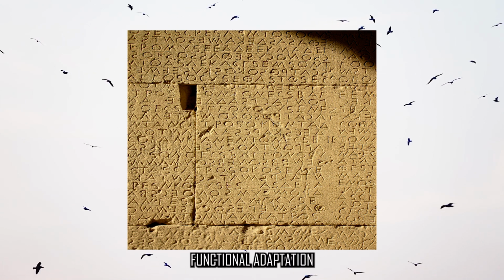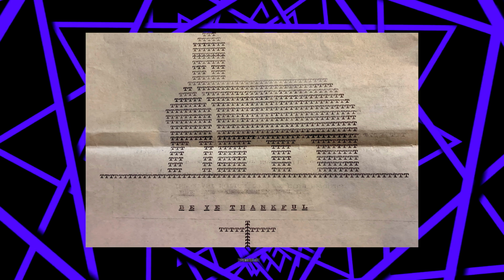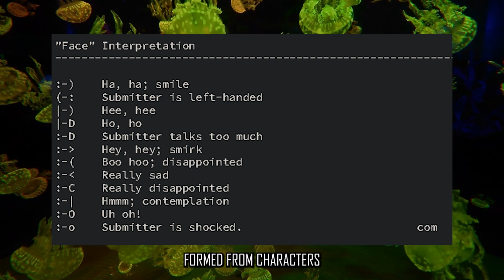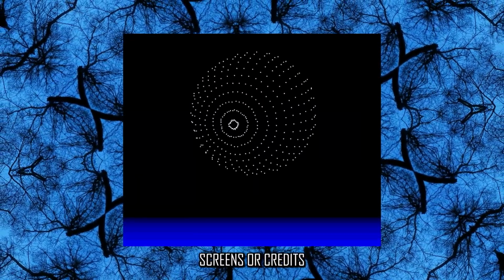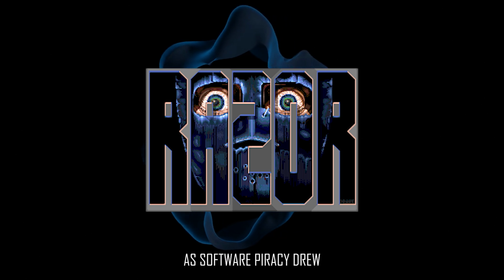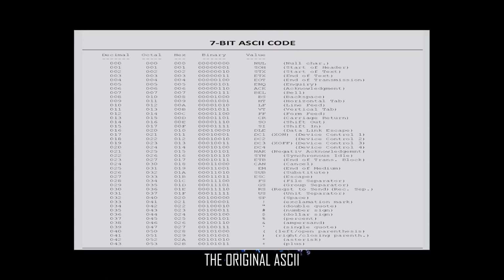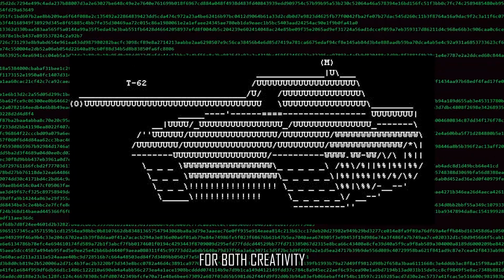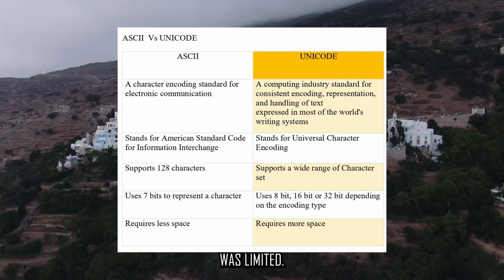The Untold History of ASCII Art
Delve into the fascinating history of ASCII art, a digital art form born in the early days of computing. This video explores how creative pioneers transformed the humble 128-character ASCII set into intricate images and expressive designs, from its origins on typewriters and early computer terminals to its cultural impact on bulletin board systems (BBS) and internet forums. Discover how ASCII art evolved from practical communication to a vibrant form of artistic expression, influencing memes, text-based graphics, and modern digital creativity. Whether you're a fan of retro tech or curious about the roots of digital art, this journey into ASCII art history will captivate and inspire.